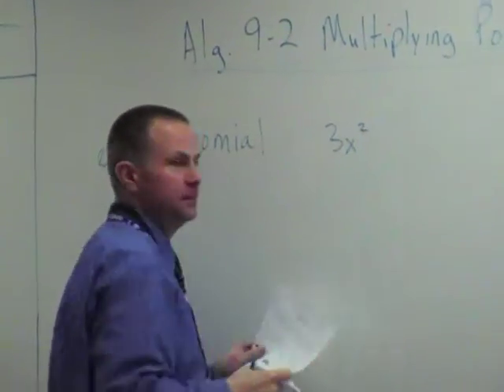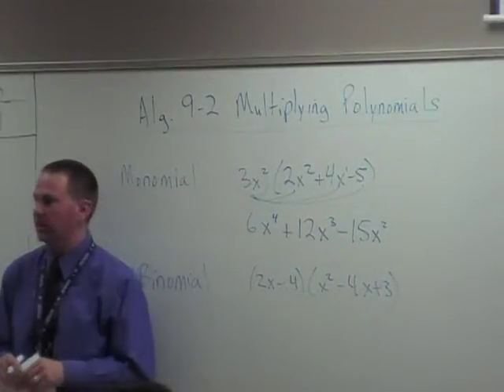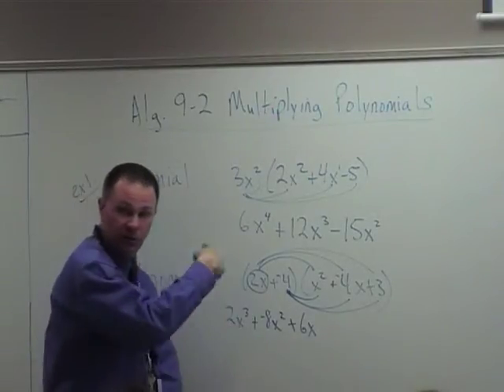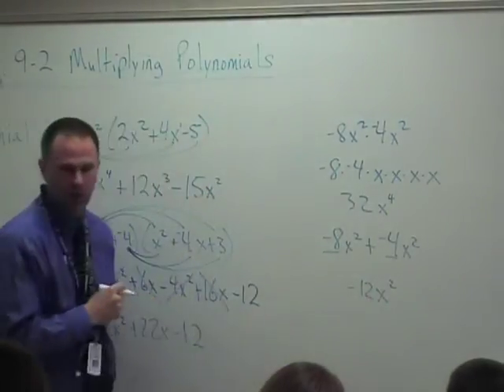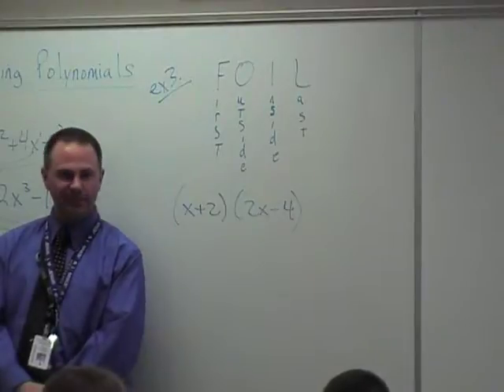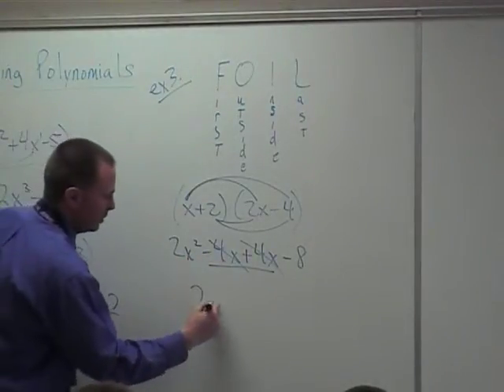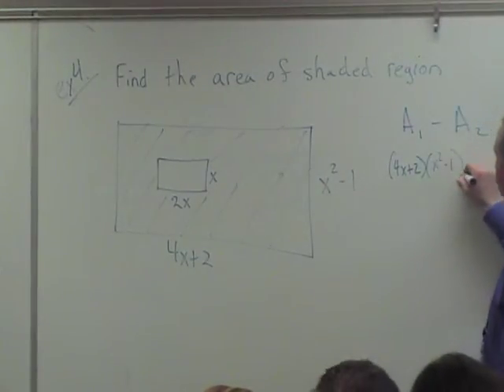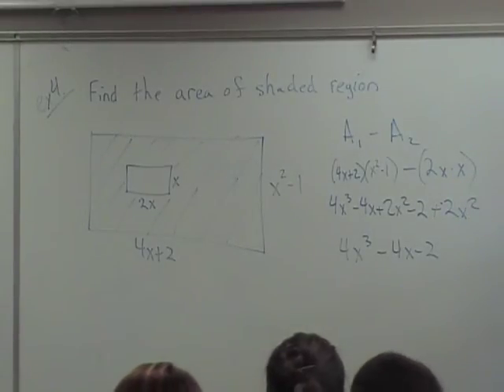Alg 9-2 Multiplying Polynomials.MOD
Alg 9-2 Multiplying Polynomials